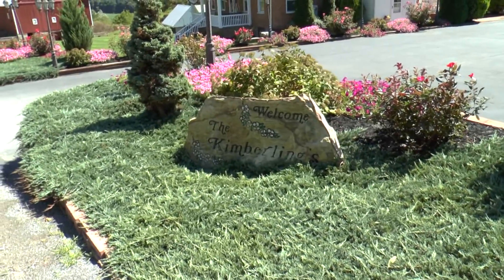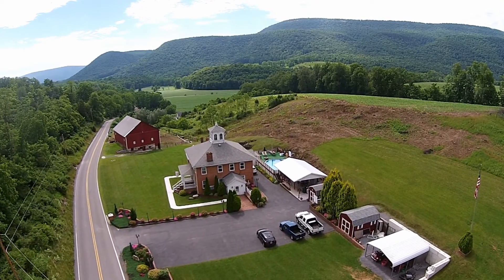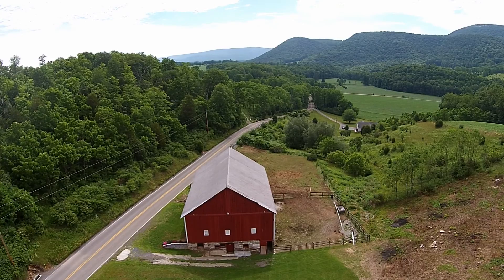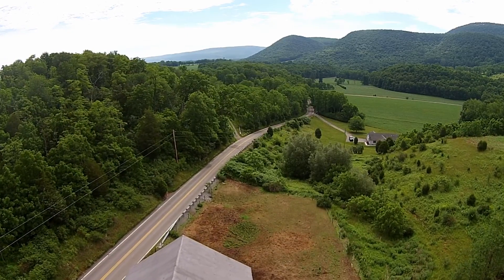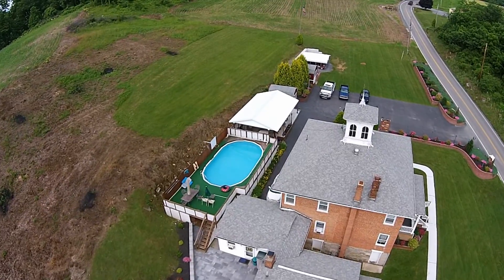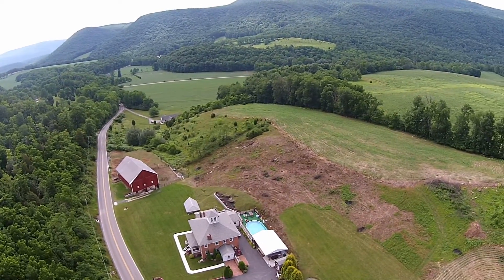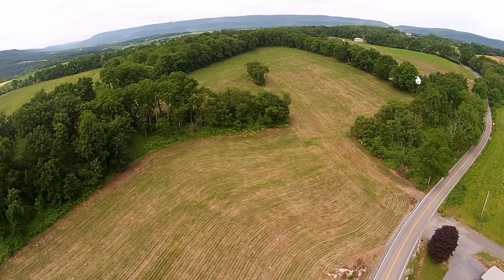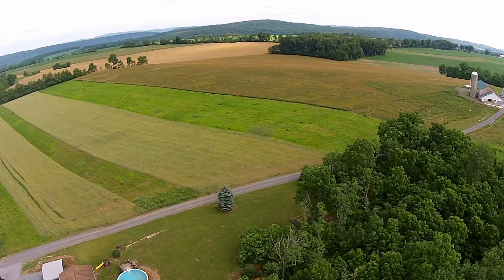Kimberling 5 Acre Farmette For Sale near Altoona, PA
This is the introductory and exterior video for the Kimberling 5.33 Acre Farmette for sale near Altoona, PA. It is situated in Sinking Valley. It was built in 1842, and presently can be used as 3 apartments. There is also a two story bank barn and pasture for horses.